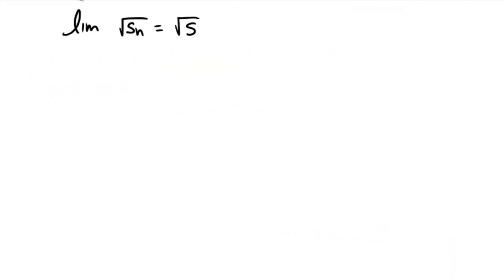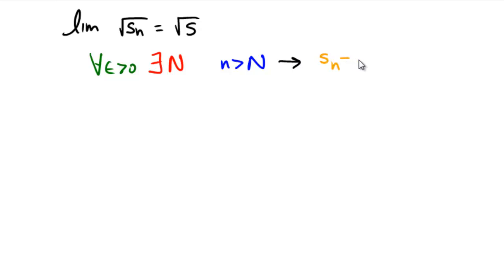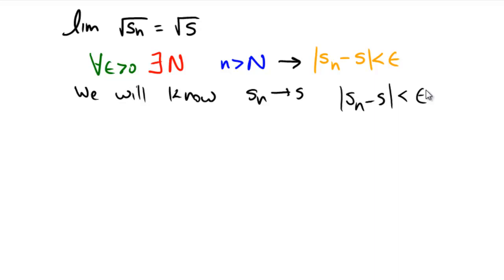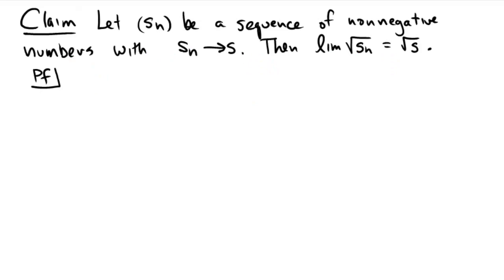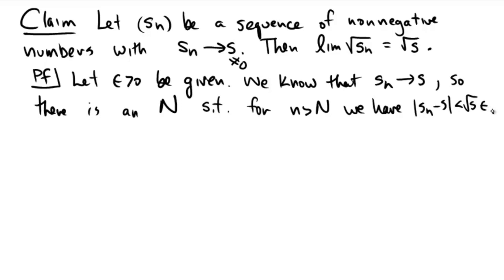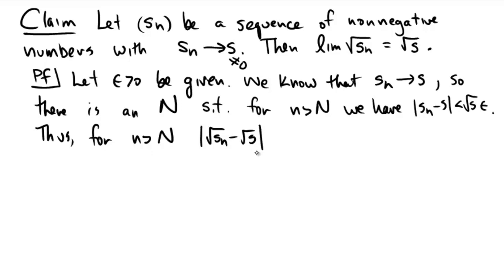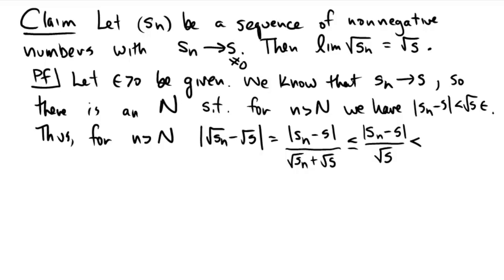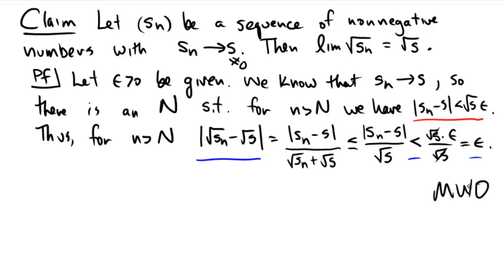Epsilon-N proof with an already existing sequence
Here we show that the limit of a radical of a sequence approaches the radical of the initial limit.